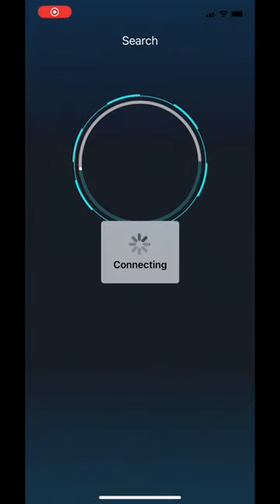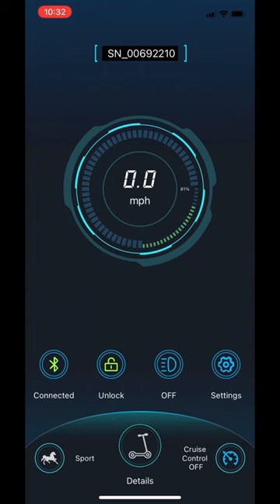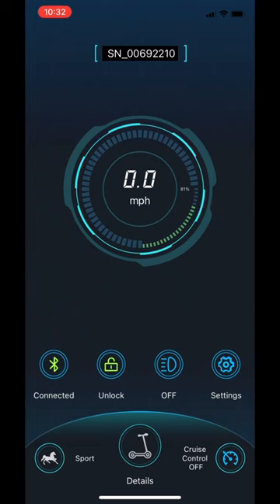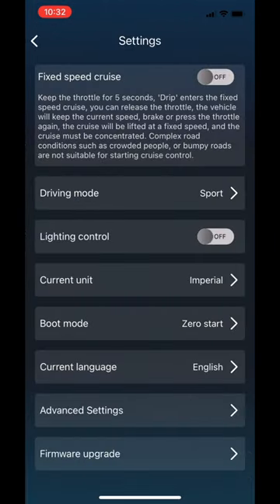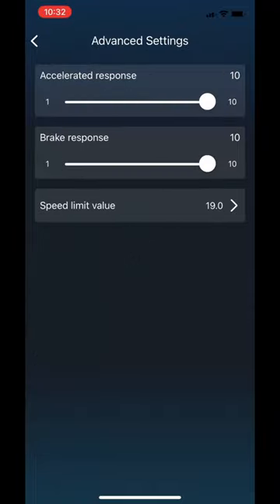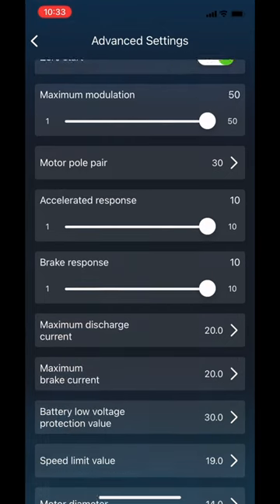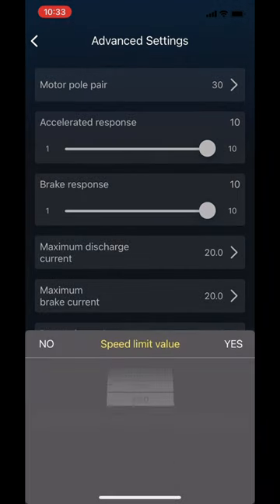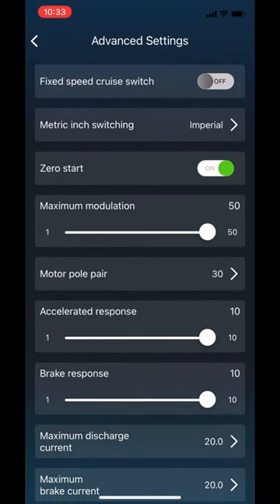How To Upgrade Speed On An AOVOPRO scooter (the real SOLUTION)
This is so CRUCIAL to upgrading your scooter (your motor is designed to handle this speed it will not be under too much power to handle)